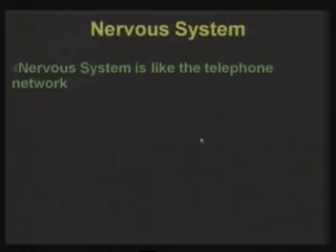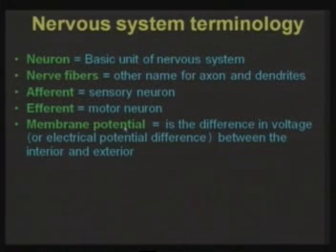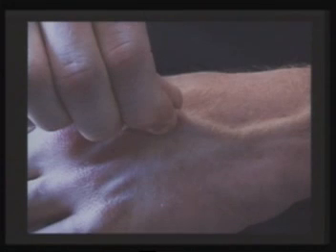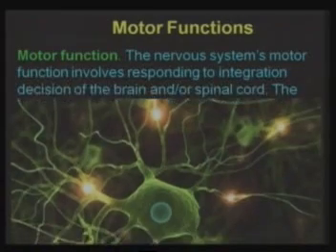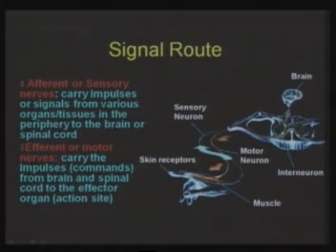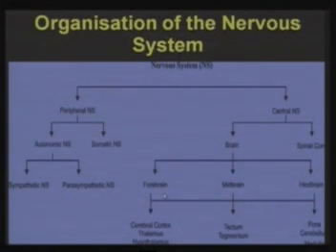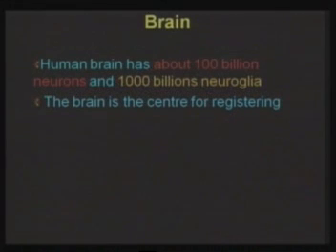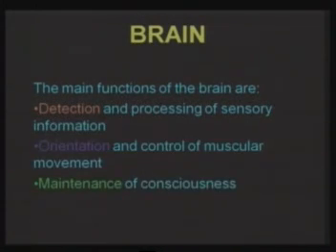Introduction To Anatomy & Physiology Part-1a